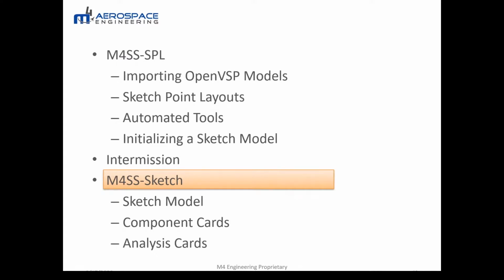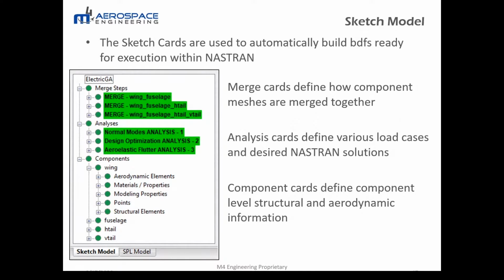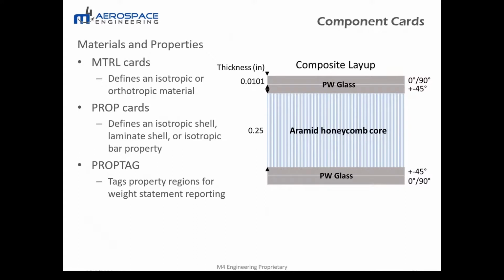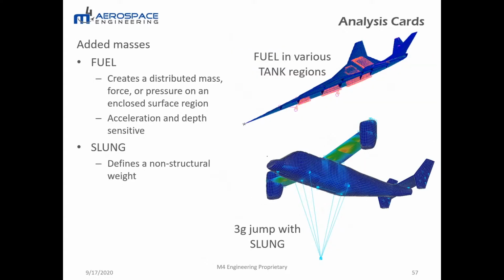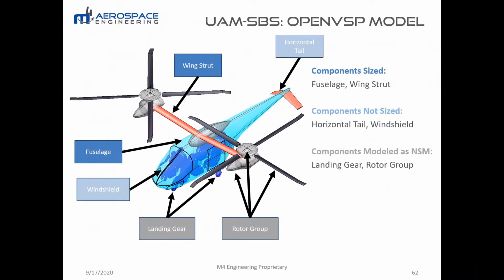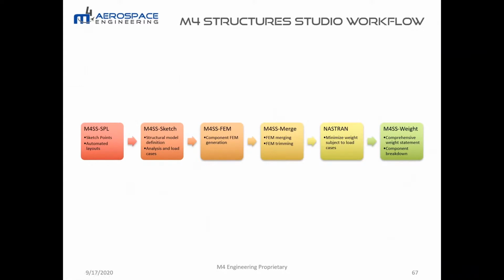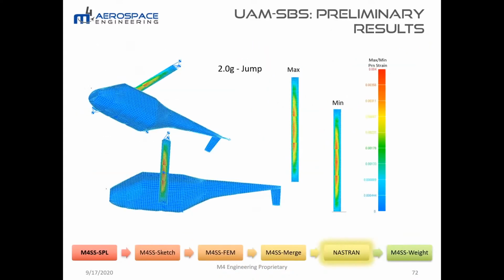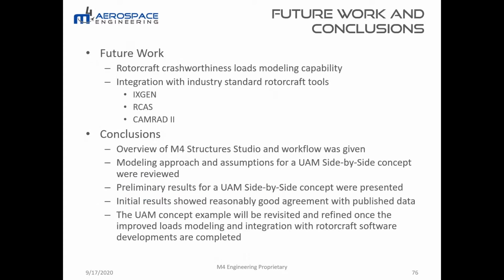2020 VSP WS: M4 Structures Studio: Sketch and UAM Demonstration